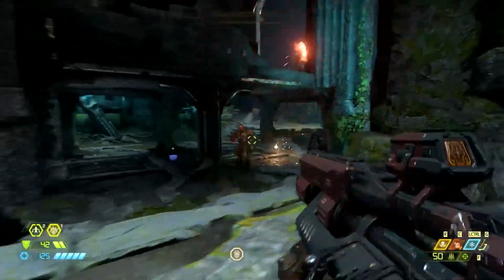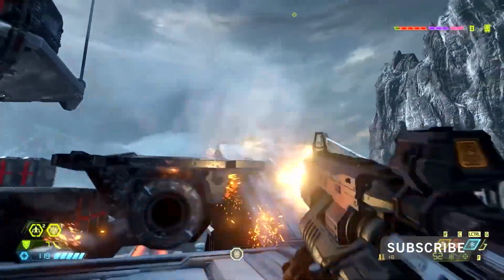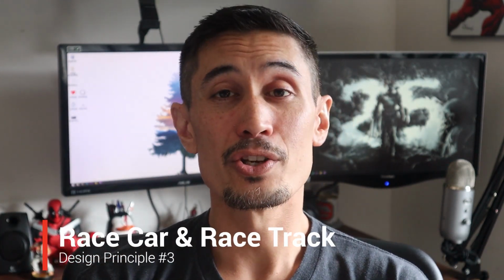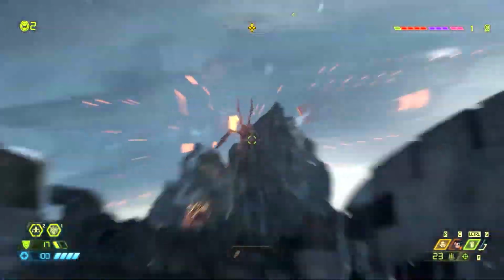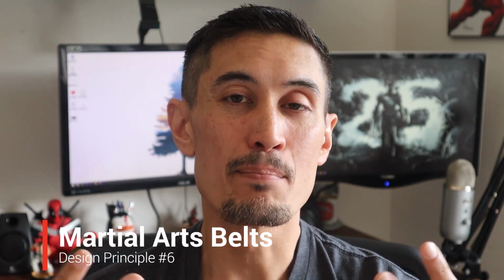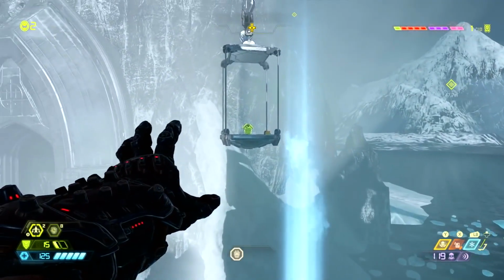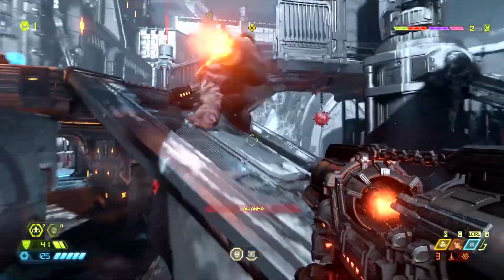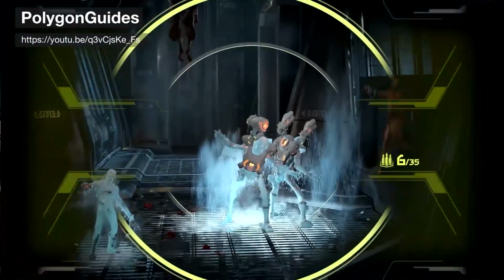Doom Eternal | 7 DESIGN PRINCIPLES that Make Doom Phenomenal!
Doom Eternal will revolutionize the first person shooter genre just like Doom (2016) did before it with id Software's return to form! As, I've listened to the developers speak on Doom Eternal they've heavily repeated these 7 key phrases or core design principles.

Think of them as their guiding lights to ensure that they're making Doom Eternal the best FPS offering and game that they've ever made!

Doom Eternal is made by id Software and release March 20th, 2020.

Thank you so much for joining me on this journey. My name is ImageOmega and I am so grateful 🙏 that you're here to learn and see this through with me. If you have your own questions or have some great advice to coach me up...please do so!